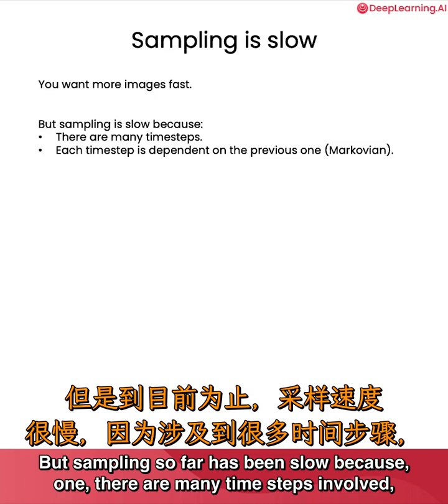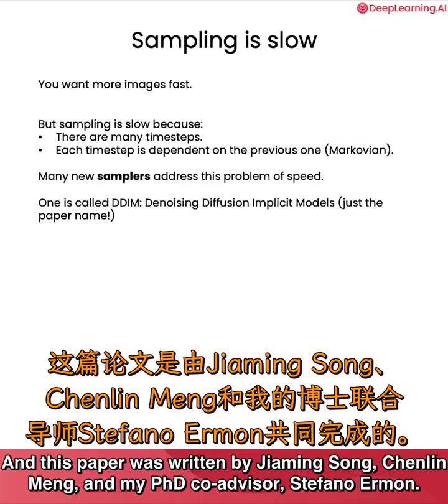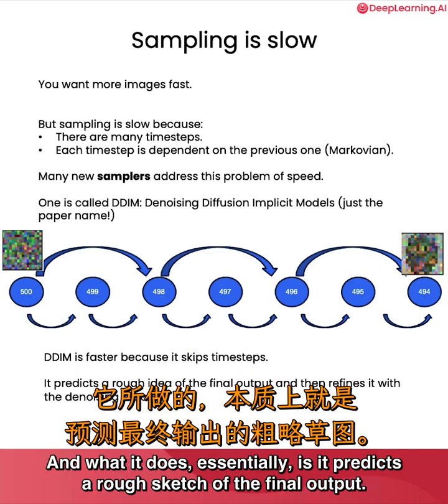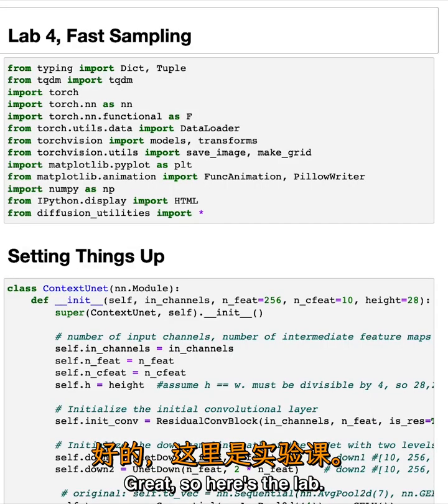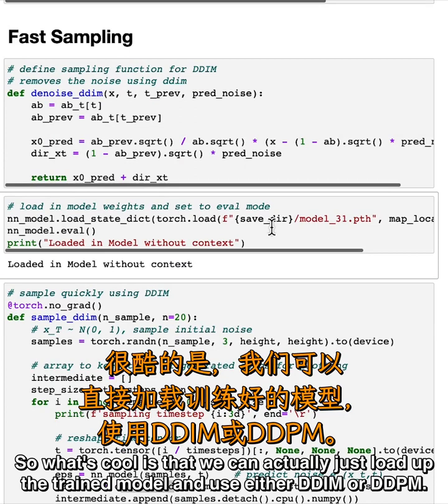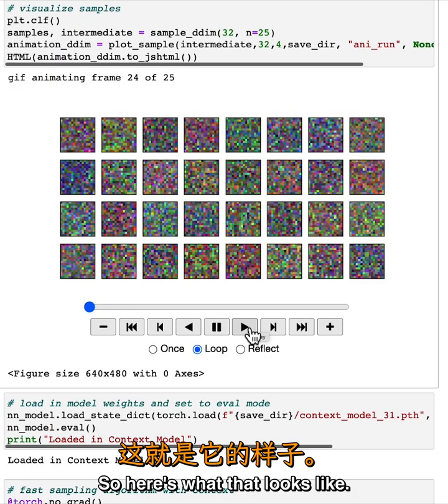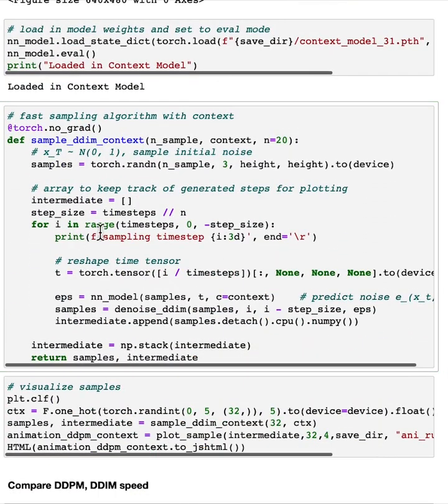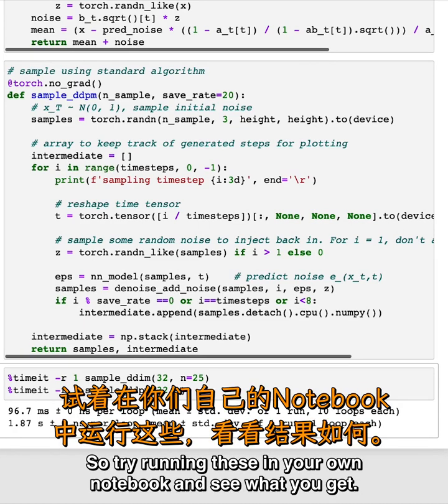扩散模型是如何工作的7——加速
《How Diffusion Models Work 扩散模型是如何工作的》
第七集：“Speeding Up 加速”